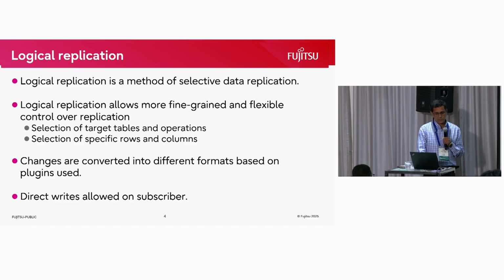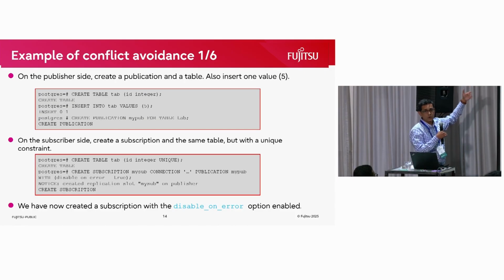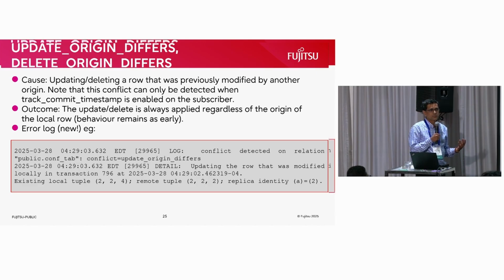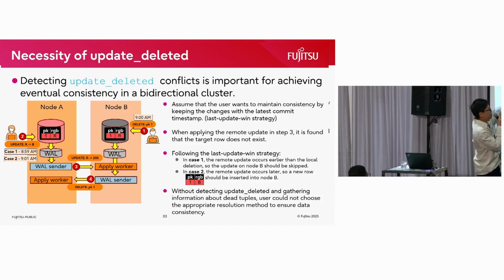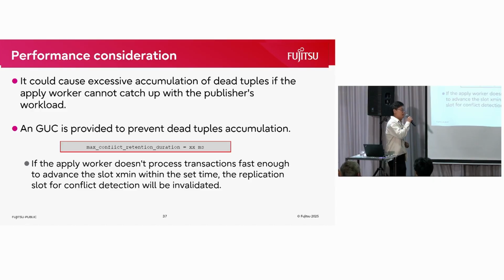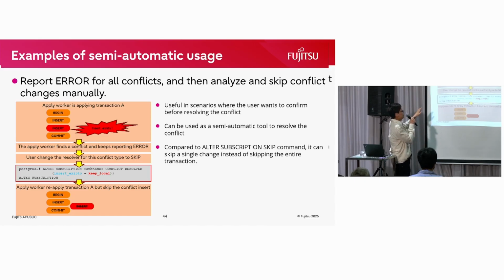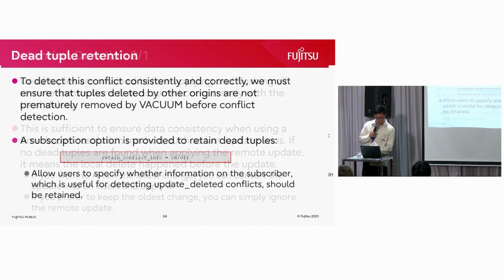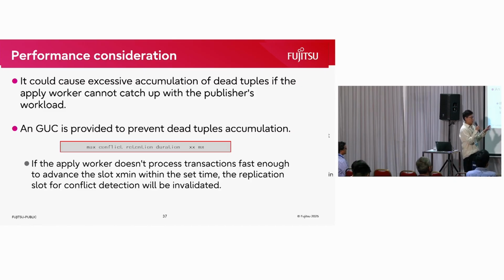Detection and resolution of conflicts in logical replication (PGConf.dev 2025)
Logical replication is a flexible approach for data replication. However, it can sometimes lead to data inconsistencies between nodes, known as conflicts. As the adoption of logical replication continues to grow, the need for effective conflict detection and resolution has become more critical.

In this talk, we will explore how conflicts arise in logical replication and discuss the existing PostgreSQL features that have been developed to enhance the detection and resolution of these conflicts. Additionally, We'll also introduce the upcoming features aimed at providing more user-friendly, automated conflict detection and resolution solutions.